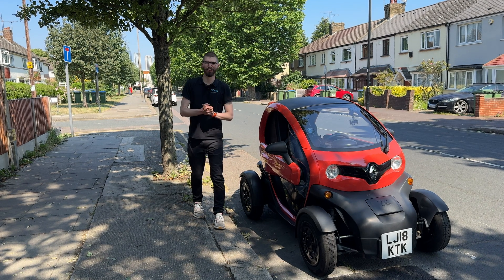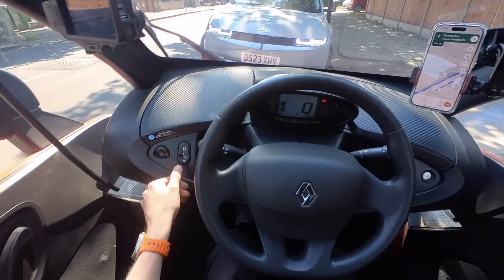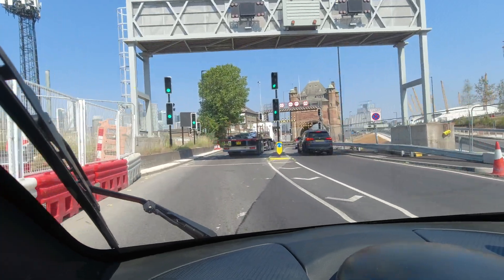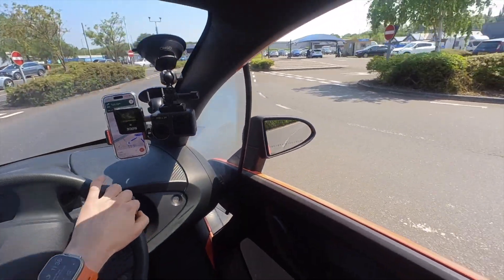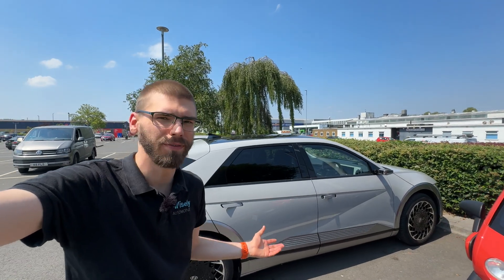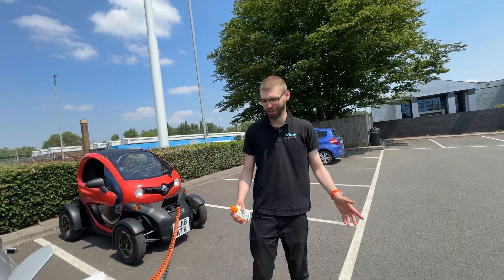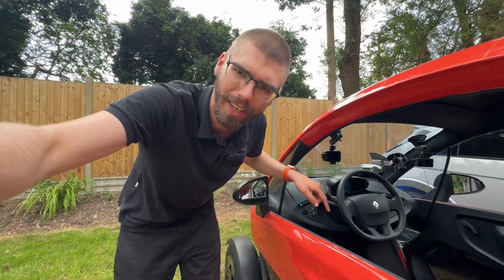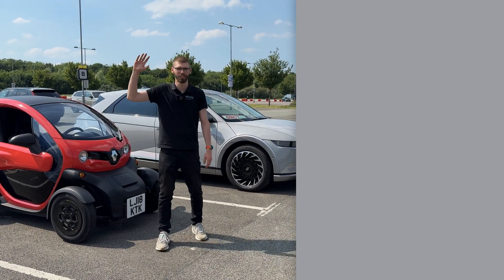The 77kWh Renault Twizy Range Extender!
Our latest challenge is delivering a Renault Twizy all the way to Cambridge, about 60 miles from London.

Doesn't sound like much of a problem, but with barely 40 miles of real-world range, fast roads, and no suitable 3-pin public chargers, we resort to using the V2L capabilities of our Hyundai IONIQ 5 to give the small Twizy a couple of top ups in an effort to make the journey without having to hire a trailer.

CHAPTERS
00:00 Introduction
02:08 Driving Dynamics
05:49 Charging Stop in Harlow
08:15 Overview of the Cargo / Van Twizy
10:31 Driving on Country Roads
11:03 - Charging Stop in Saffron Walden
11:48 Driving into Cambridge
12:04 Conclusion